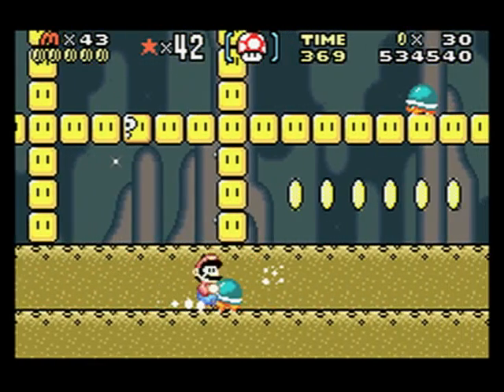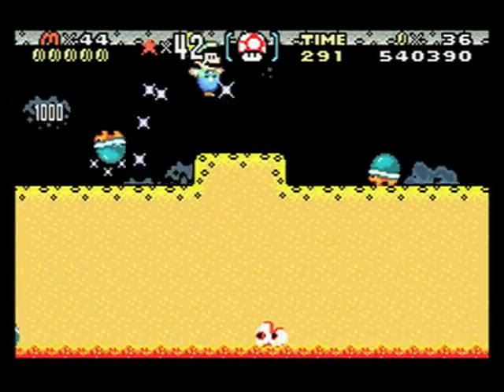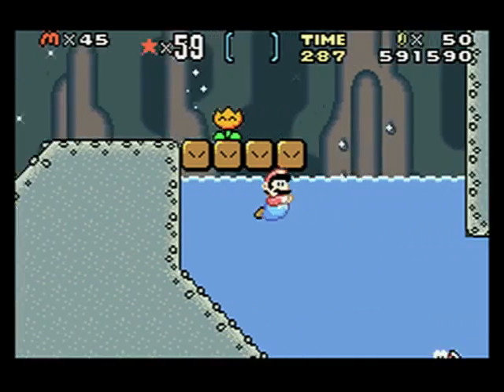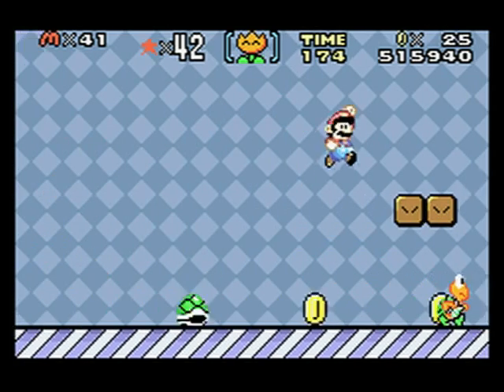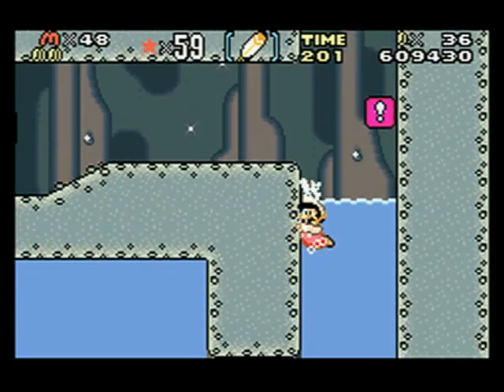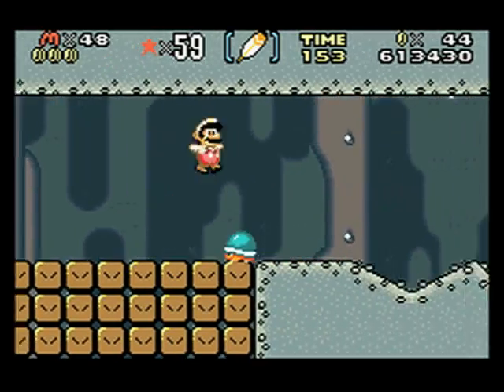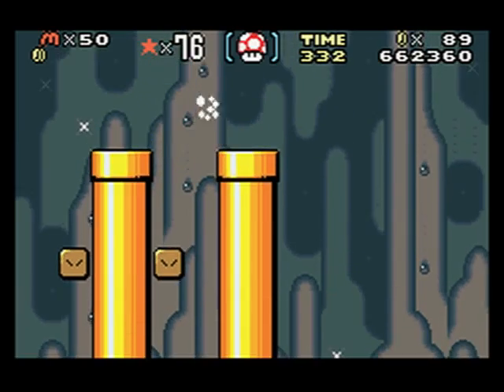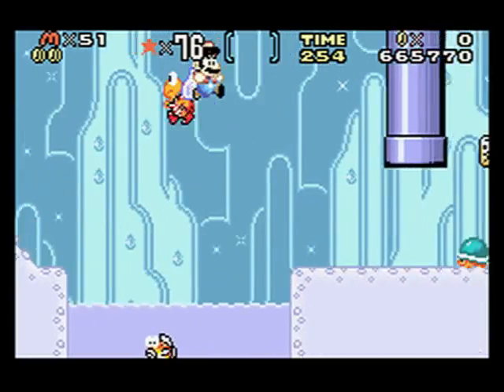Super Mario World Walkthrough Part 3-World 3 Vanilla Dome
Super Mario World for the SNES (however, I'm playing on the Gameboy).
But anyways this will be a 100% walkthrough with commentary, all secret exits, all dinosaur coins (hopefully), and all in about 20 episodes.